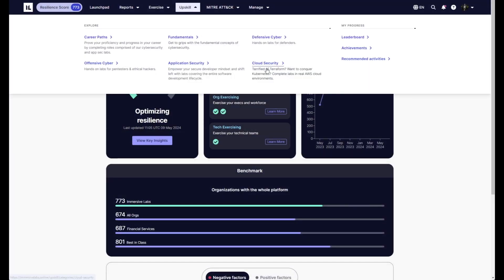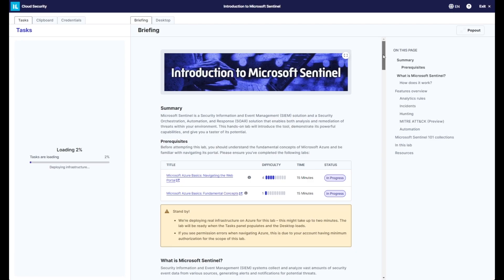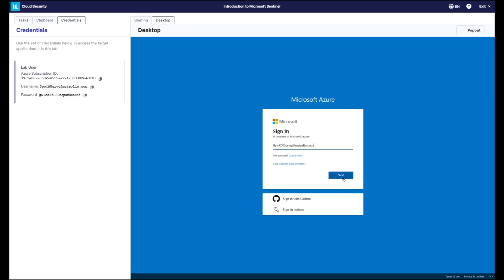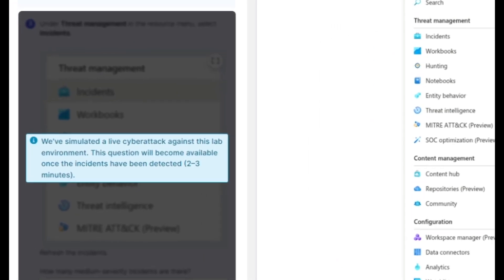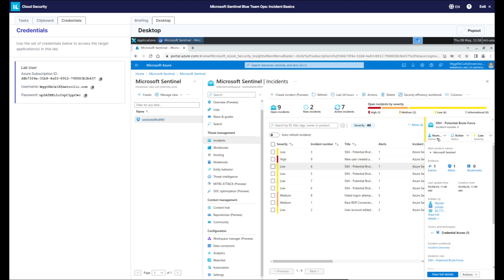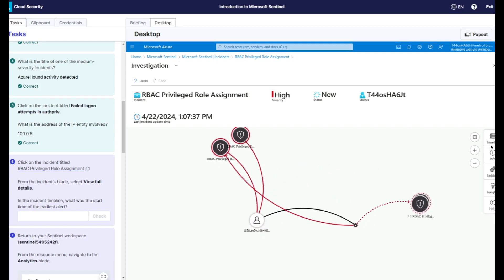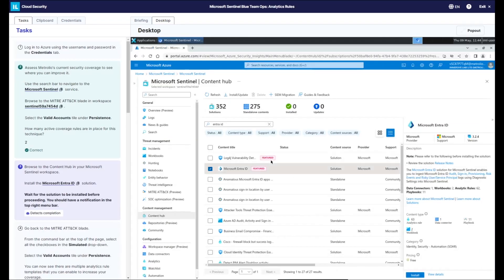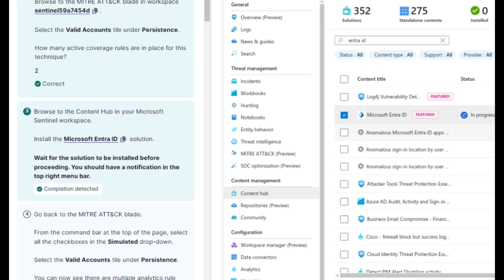Hands On Microsoft Azure Security and Sentinel Labs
🖋️ Check out more takeaways from our cybersecurity experts on our blog!